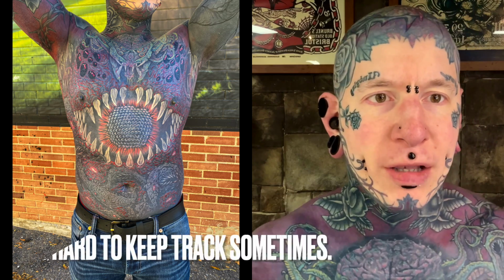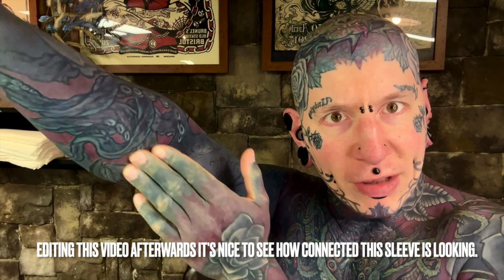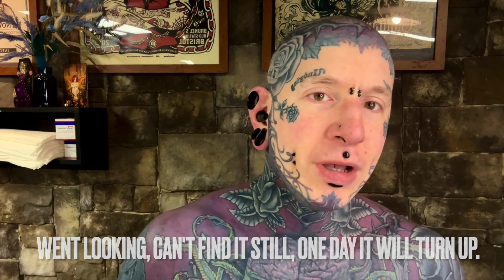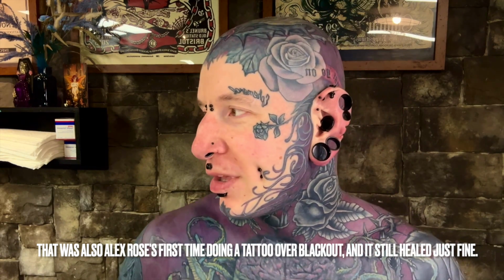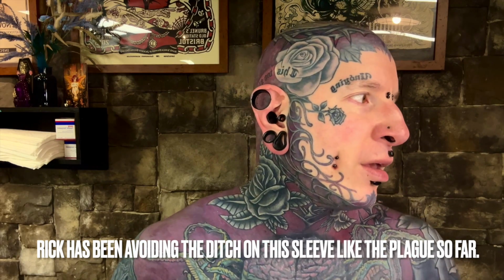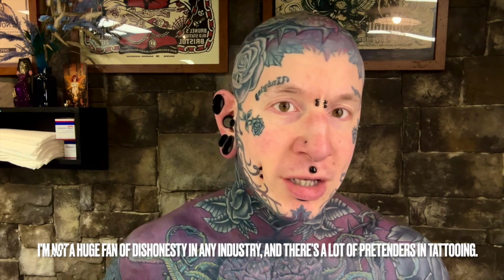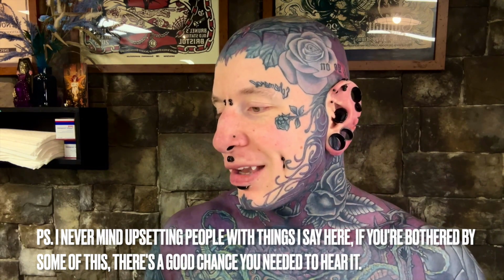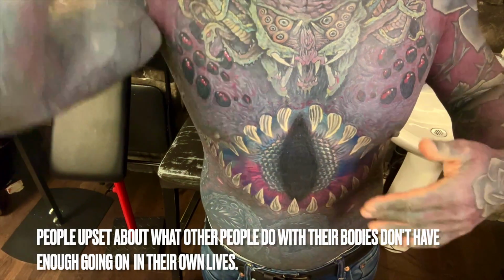Sessions #23 color on black sleeve, and healed eye tattoo rework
In this episode of the vlog I show off how my recent work has healed up, and the newest addition of color on black. I also speak about my thoughts on tattooing as an art, and as a technique, as well as some of my future tattoo plans.